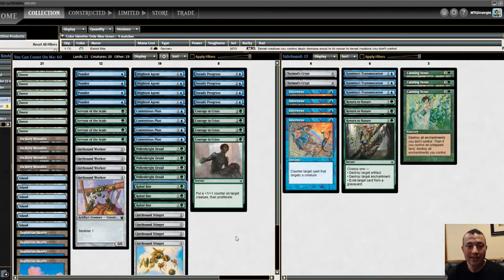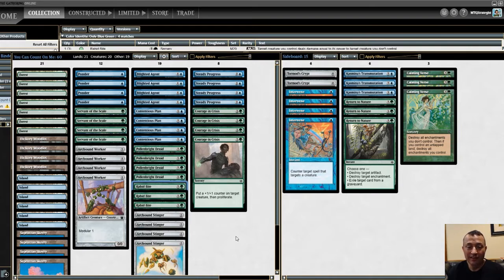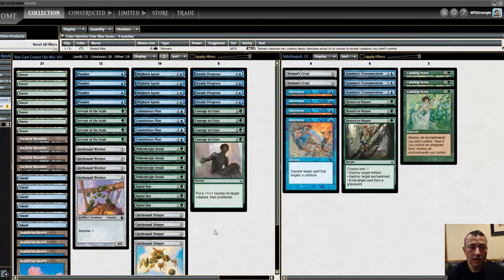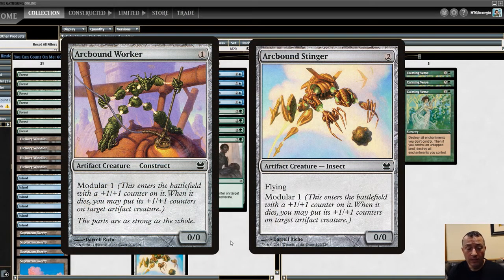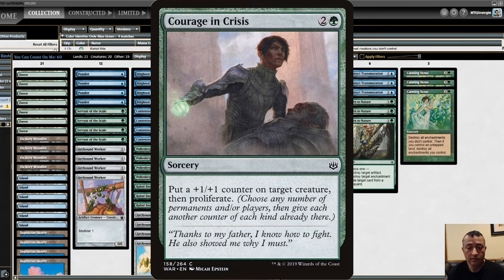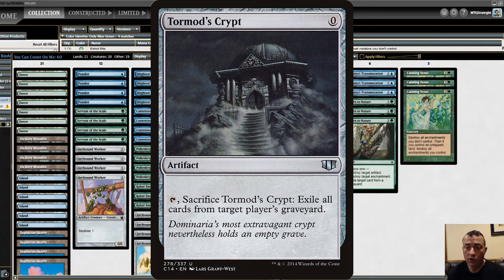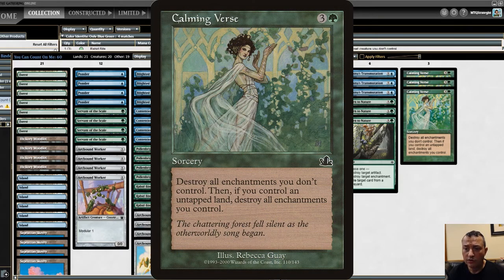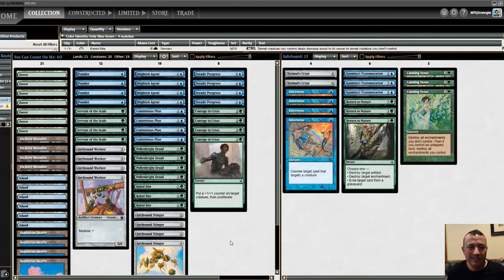"You can count on me" PAUPER U/G Counters Deck Tech $25/16 tix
JJ walks us through his newest Pauper deck, You can Count on Me. This deck will grow out of control REAL quick as you put counters upon counters on dang near everything you have on the battlefield. And at only $25 or 16 tix on MTGO, you can lay the smack down without breaking your wallet!